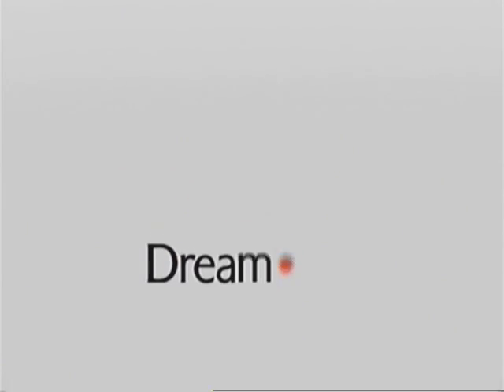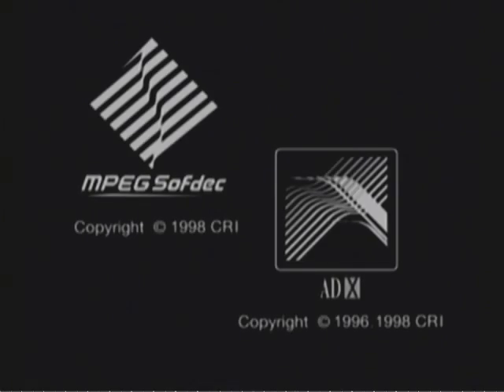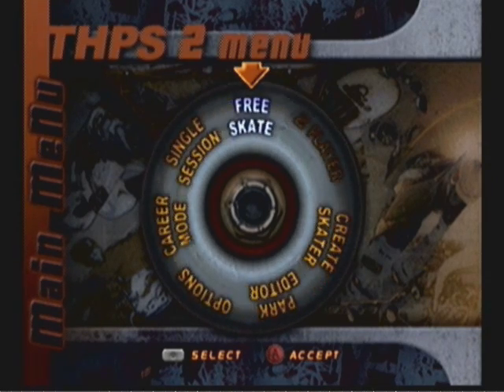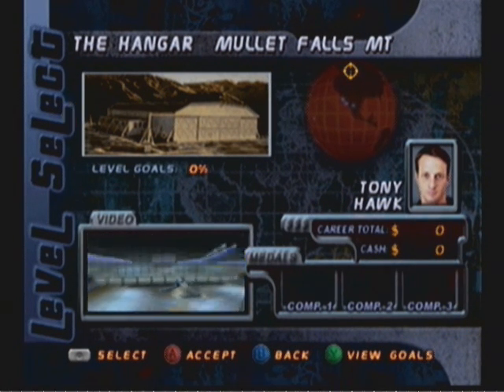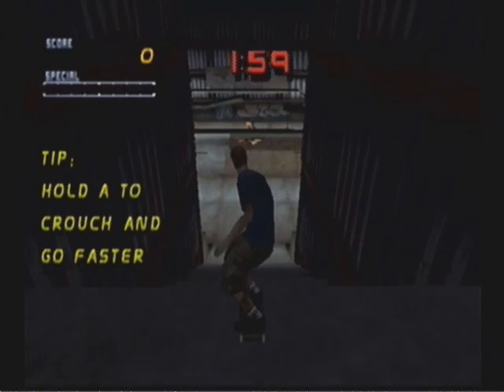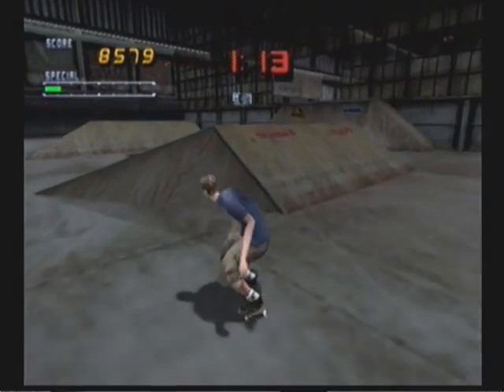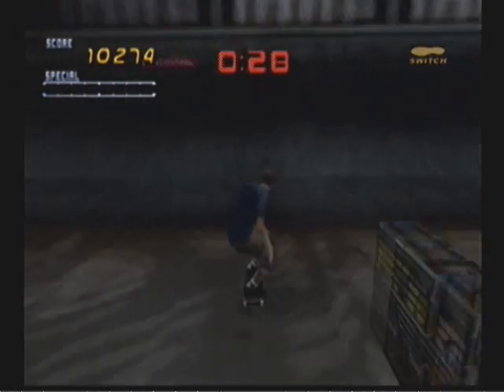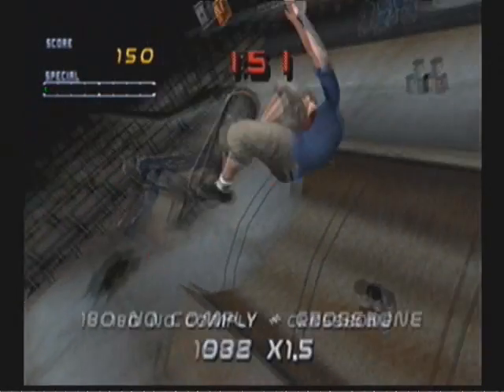Lookback: Tony Hawk's Pro Skater 2 part 1/2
It's lookback time again and in this video I take a look at one of my all time favorite games, Tony Hawk's Pro Skater 2.